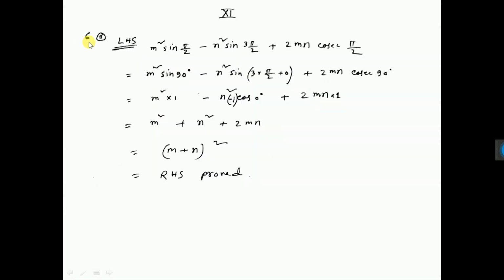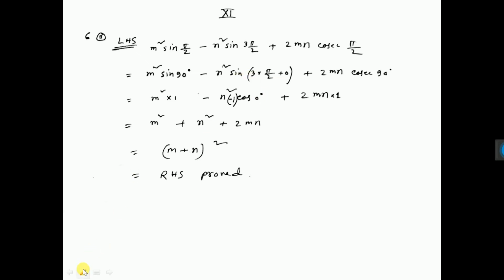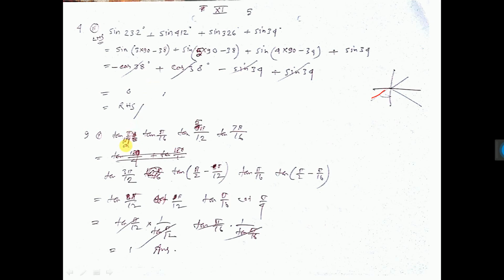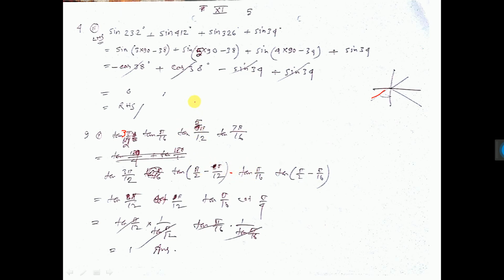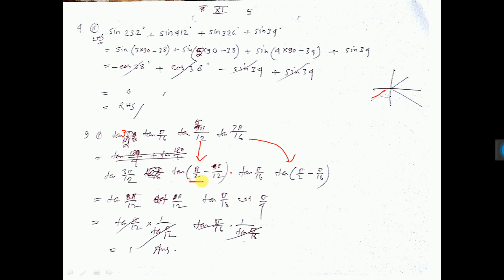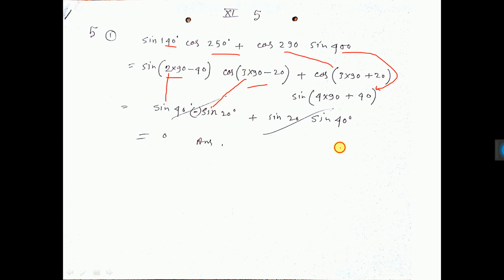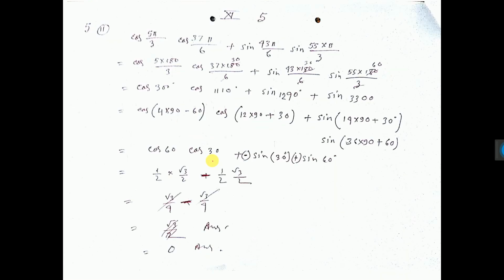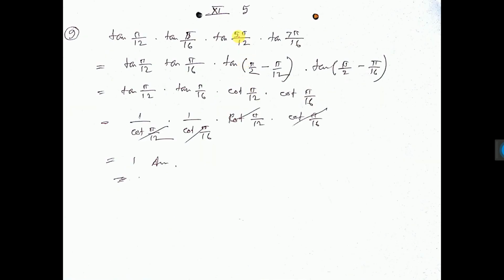ASSOCIATED ANGLES 5TH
MATHS COACHING ISC/ICSE